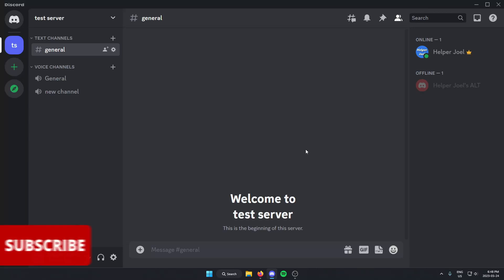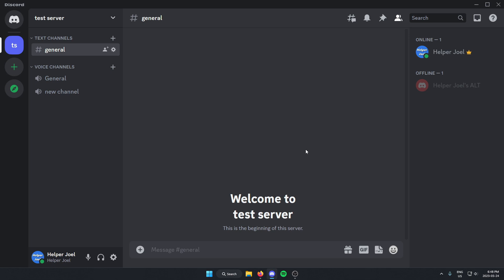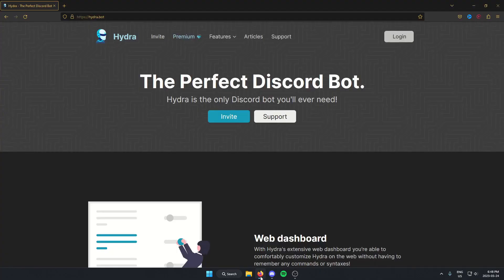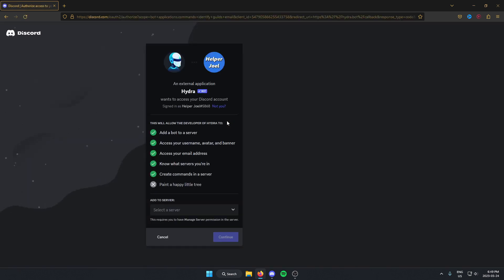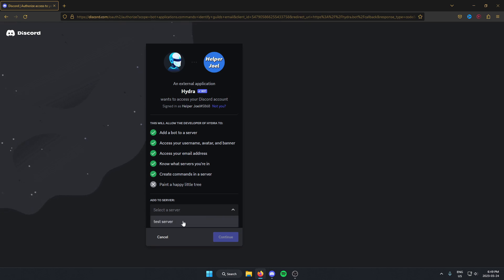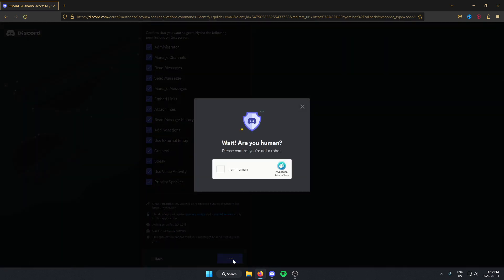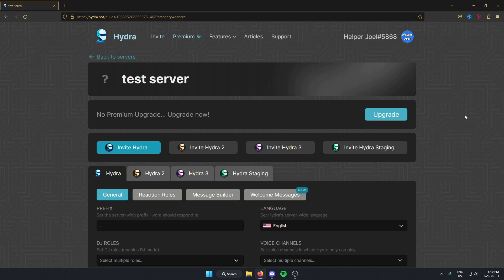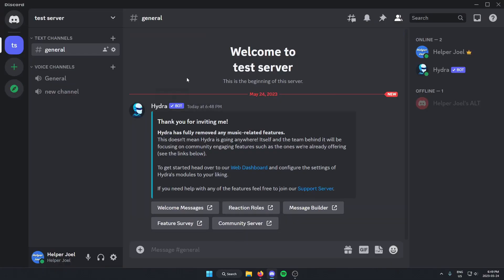How To Add Hydra Bot To Discord Server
This video shows you how to add the Hydra Bot into your Discord server. Adding Hydra into your Discord server is quick and easy to do.